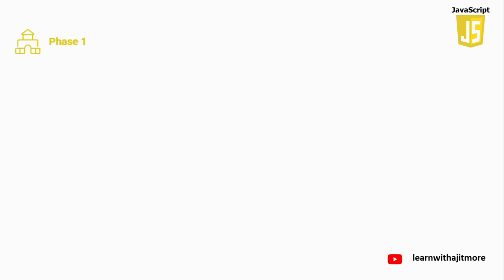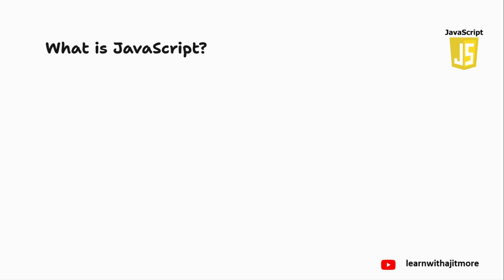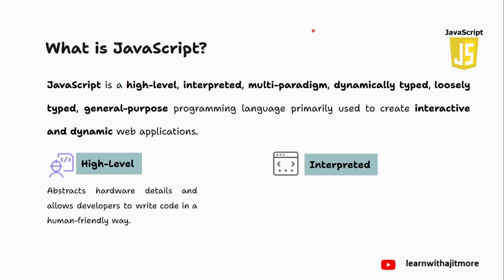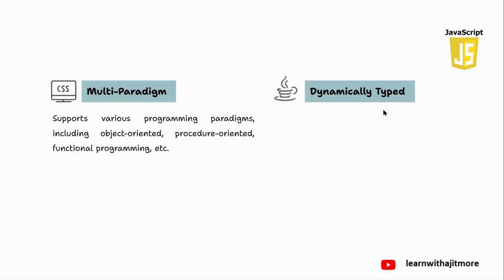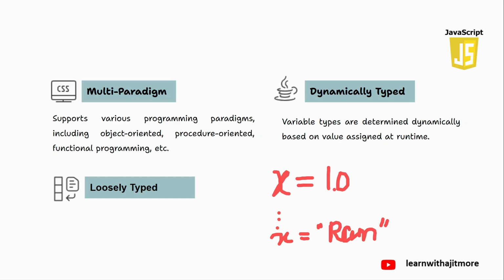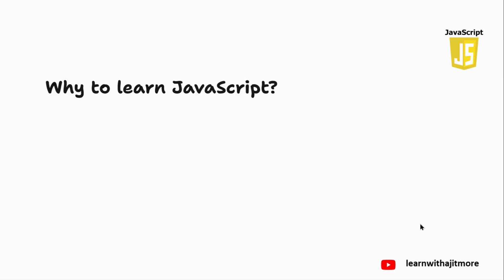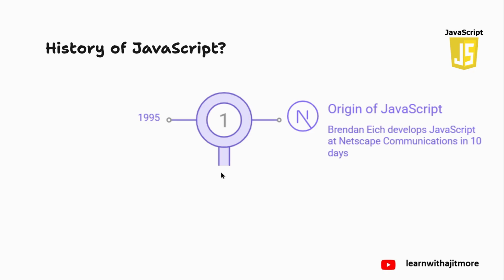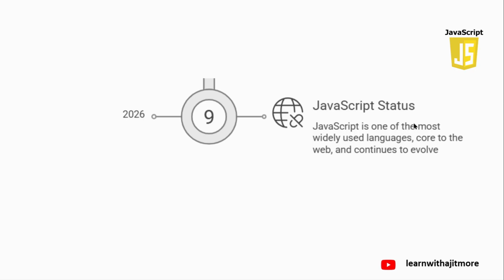Learn JavaScript in 30 Days (Lecture #1)